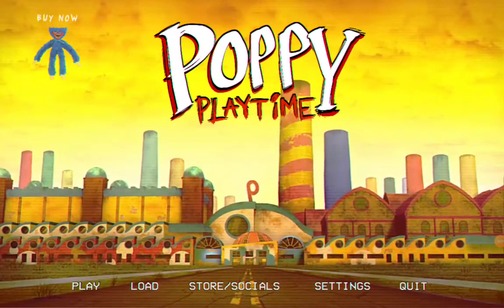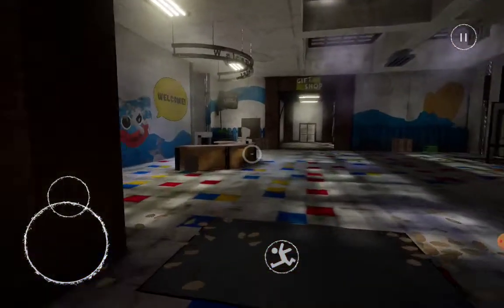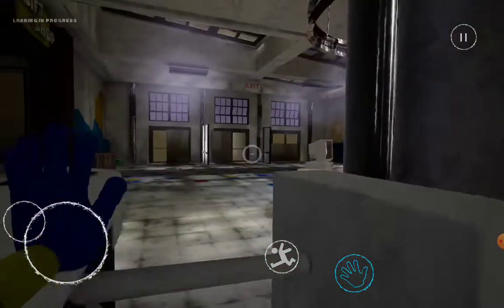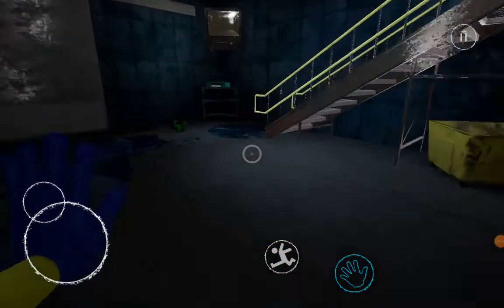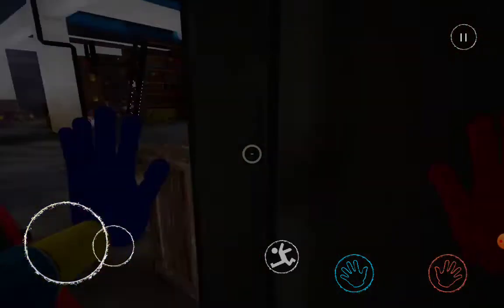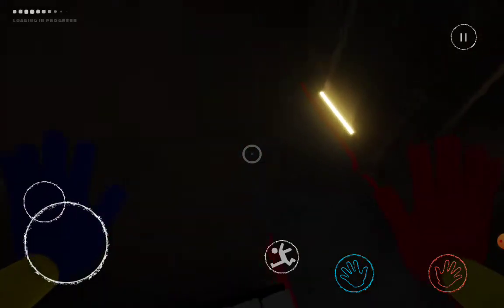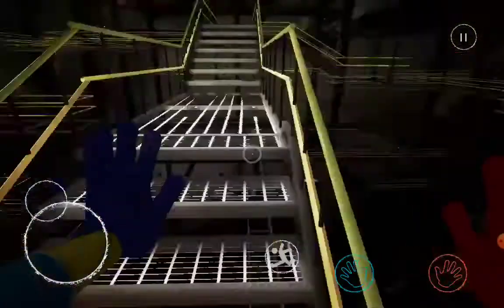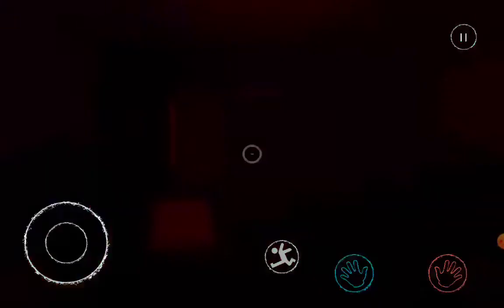how to play Poppy Playtime chapter1